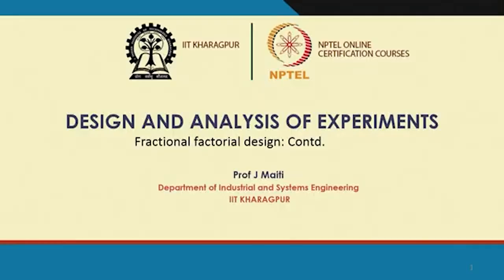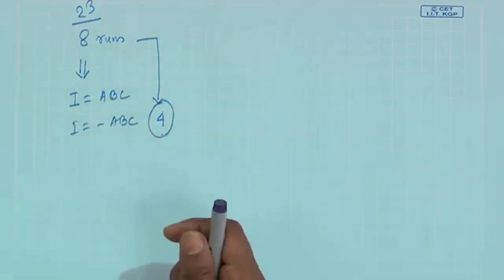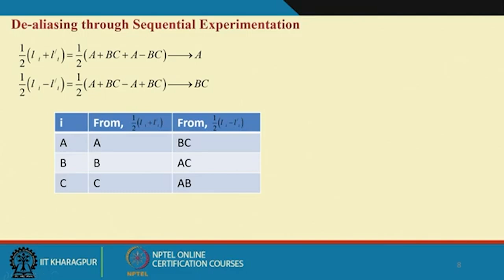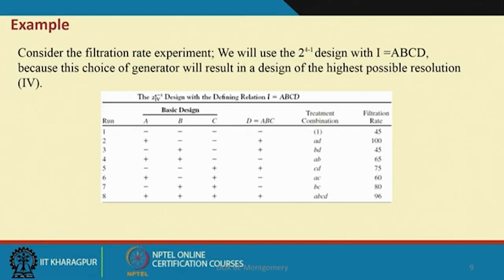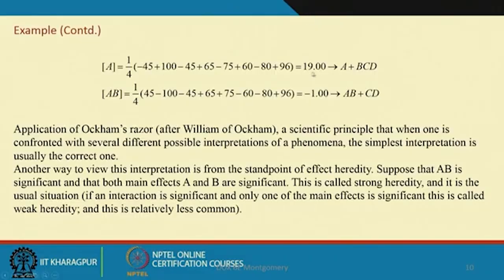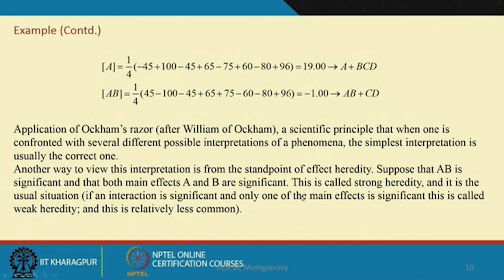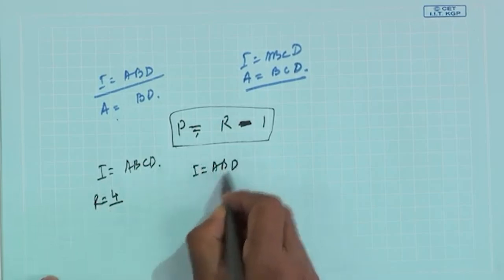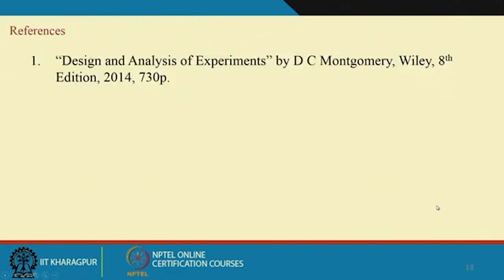Lecture 46 : Fractional factorial design: Contd.